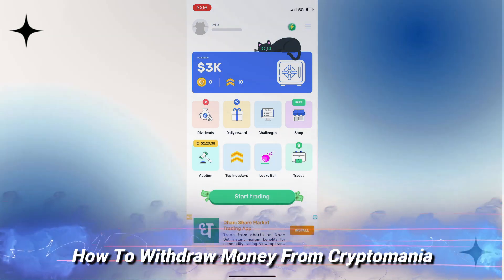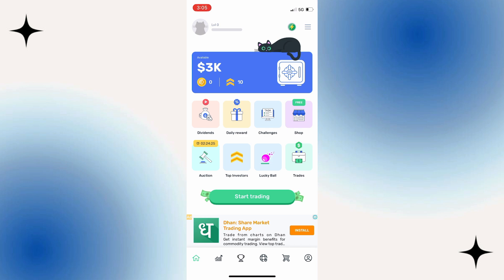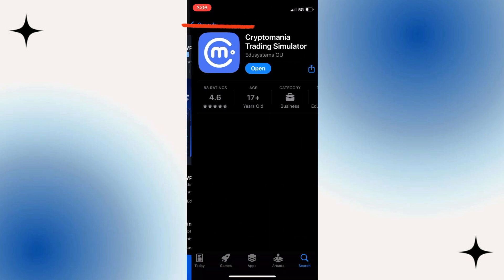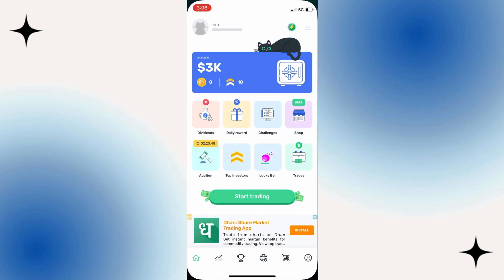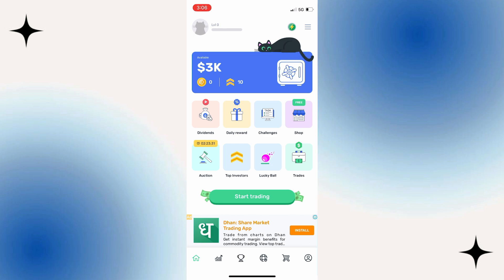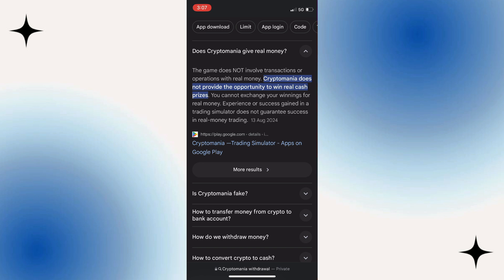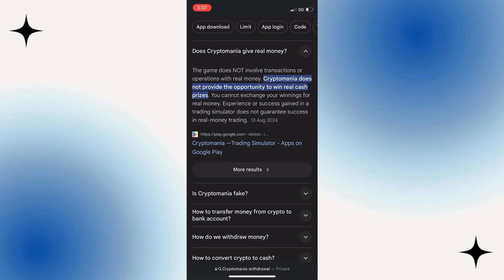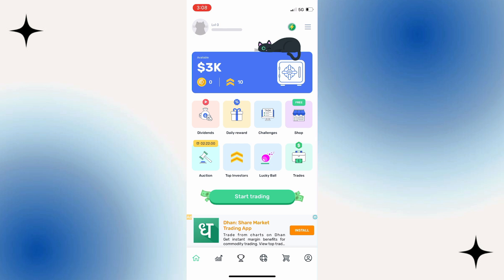How To Withdraw Money From Cryptomania 2024 | Quick And Easy Tutorial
Learn how to withdraw your earnings from Cryptomania with this 2024 tutorial. Follow the simple steps to securely access and transfer your funds!